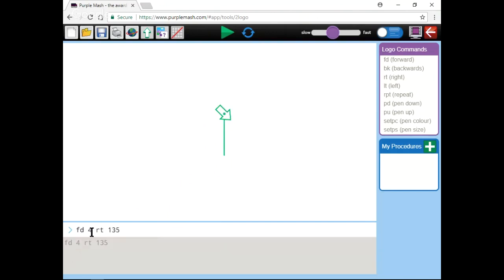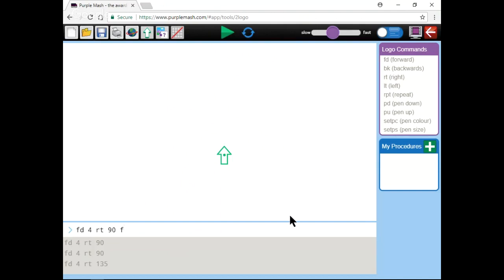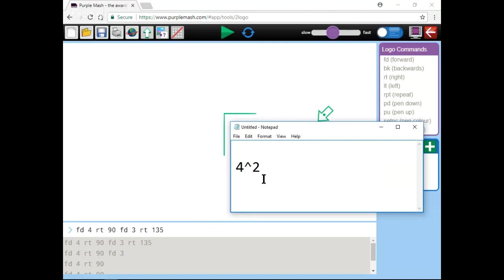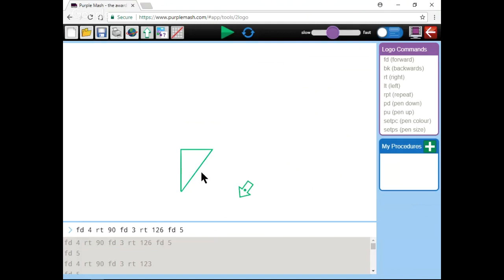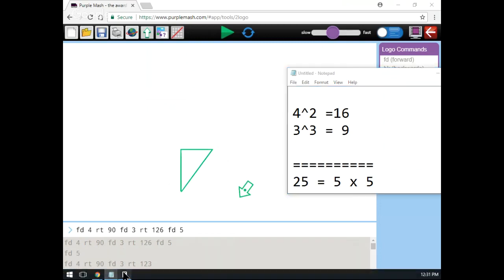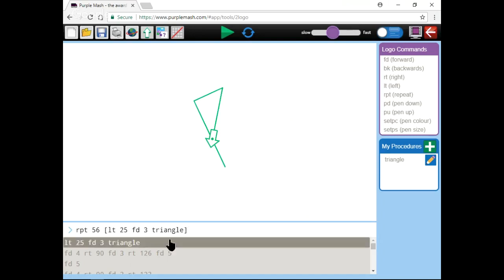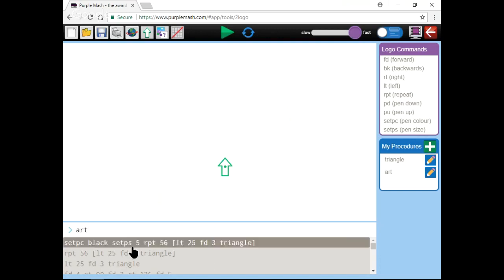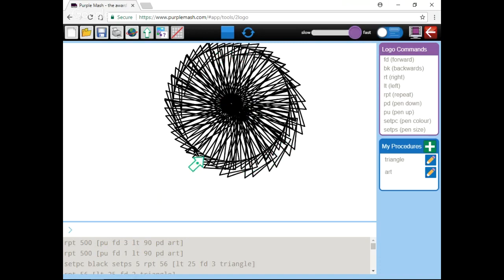Purple Mash: Right angled triangles Pythagoras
Taught with the Grade 5D class; a lesson on right angle triangles to make art work using 2Logo